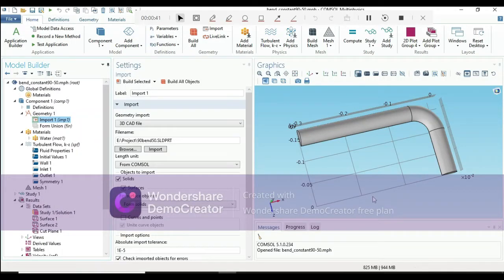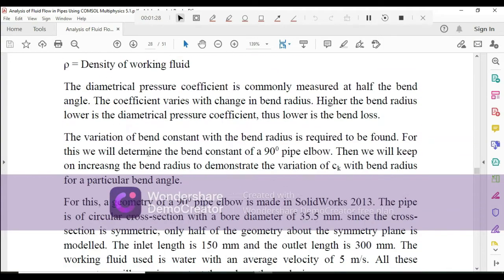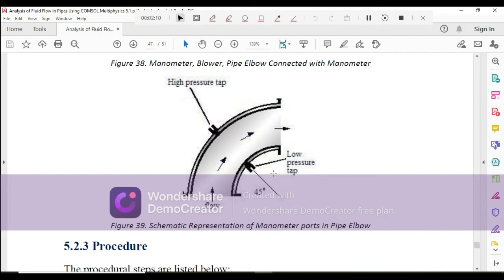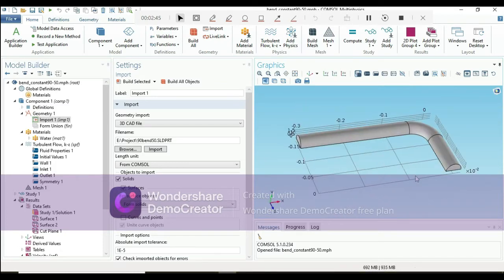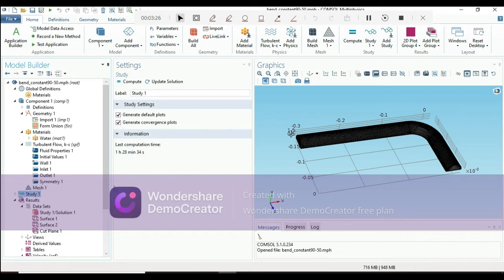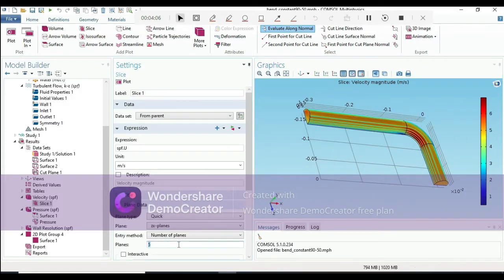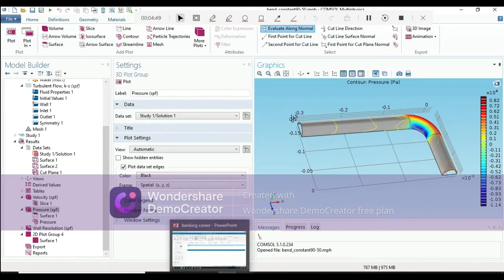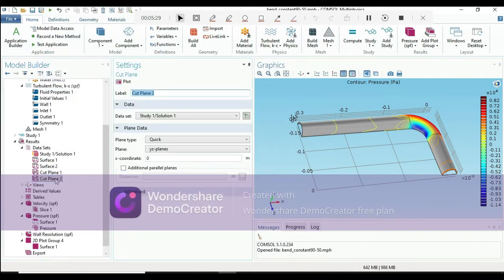Bend Loss Coefficient in 90 degree Pipe Bend-Diametrical Pressure Coefficient Determination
Bend Loss Coefficient (Bend Constant) in a 90 degree Pipe Bend-Diametrical Pressure Coefficient Determination.

Diametrical pressure coefficient (Ck) is a dimensionless number which helps to specify the amount of pressure loss that is encountered in a pipe bend.
It is also known by the name of bend constant (k). The numeric value of bend constant generally lies in between 1 and 4.

C𝑘= (P𝑜−P𝑖)/(0.5𝜌𝑣2)

Where, Po and Pi are the pressures where the outer and inner radii of the bend intersect the symmetry plane respectively, and
v = Average flow velocity
ρ = Density of working fluid
The diametrical pressure coefficient is commonly measured at half the bend angle. The coefficient varies with change in bend radius. Higher the bend radius lower is the diametrical pressure coefficient, thus lower is the bend loss.
The variation of bend constant with the bend radius is required to be found. For this we will determine the bend constant of a 900 pipe elbow. Then we will keep on increasing the bend radius to demonstrate the variation of Ck with bend radius for a particular bend angle.

Kryptonite,comsol tutorial,comsol tutorial fluid flow,comsol 5.3a tutorial,comsol multiphysics price,comsol 5,
comsol modules,comsol online comsol fluid flow tutorial,comsol youtube,comsol multiphysics tutorial,nptel comsol,
comsol simulation,how to,how,to,FEA,fluid,laminar flow,laminar,laminar flow analysis,fluid flow module,reynolds number,
laminar flow and turbulent flow,3D turbulent flow comsol,turbulent flow comsol tutorial

pipe bend loss calculator,
pressure drop in pipe bend formula,
head loss due to bend in pipe formula,
coefficient of bend for pipes,
bend loss coefficient,
pressure losses for fluid flow in 90 degrees pipe bend,
pipe bend friction loss calculator,
how much pressure loss by 90 bend,
determination of bend constant in pipe,
laminar flow analysis,fluid flow module,reynolds number,
laminar flow and turbulent flow,3D turbulent flow comsol,turbulent flow comsol tutorial,how,how to,
Diametrical Pressure Coefficient,